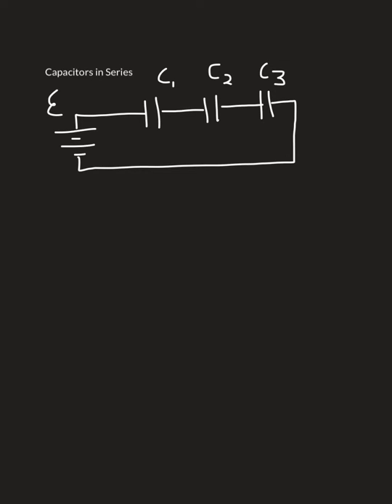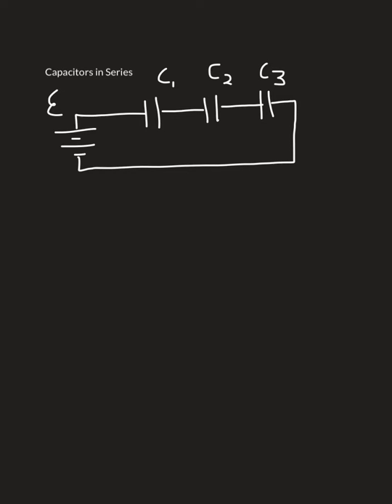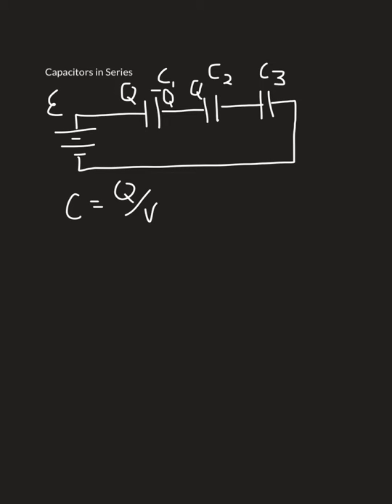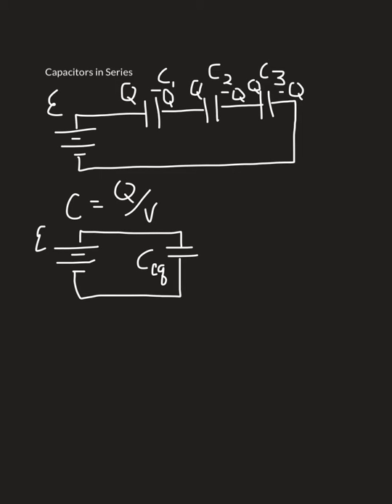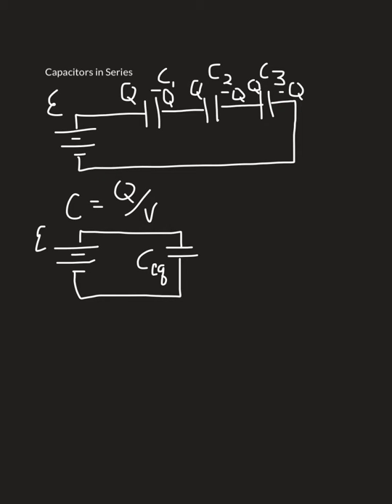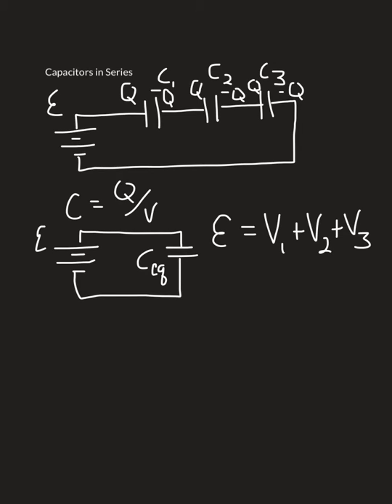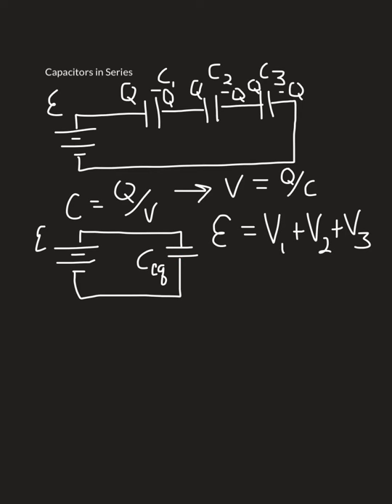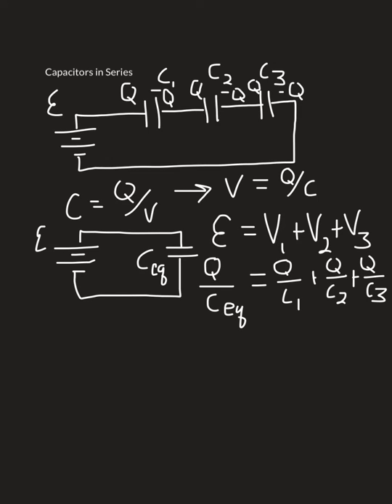Series Capacitors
How to create an equivalent capacitor for a network of capacitors all connected in series.